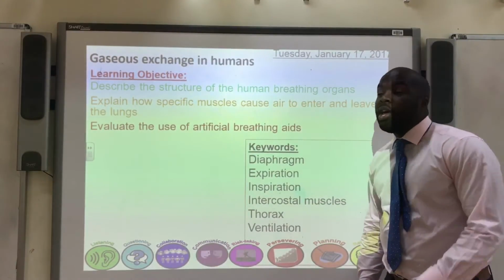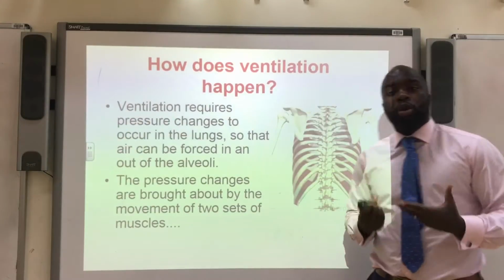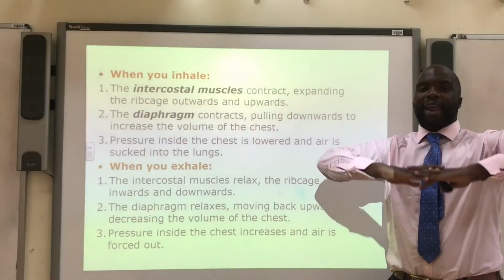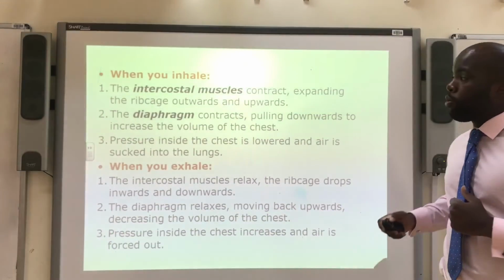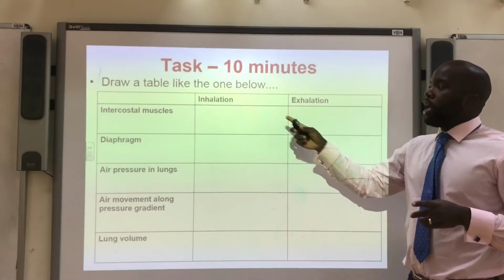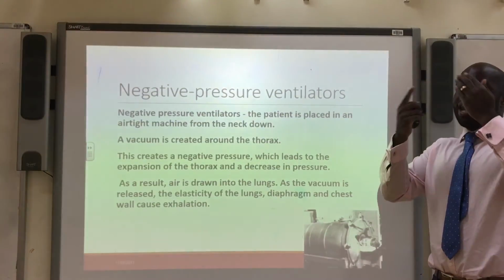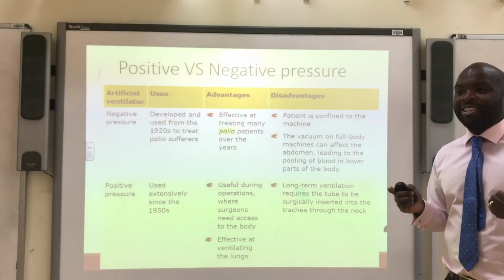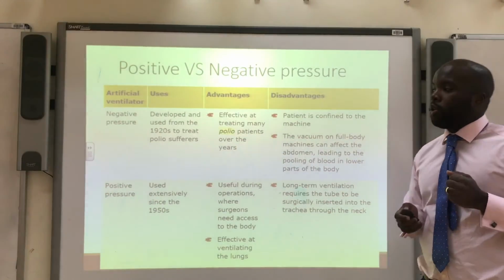Ventilation in humans - Mr Oshodi's Snapchat Science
This video covers the breathing process in humans - Suitable for AQA B3 examinations .